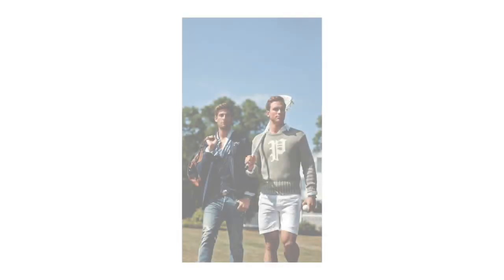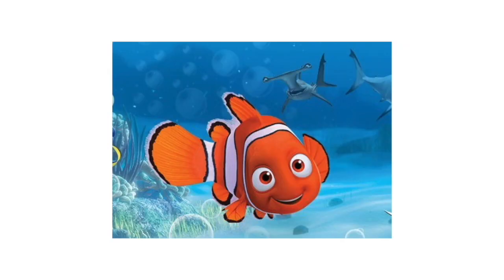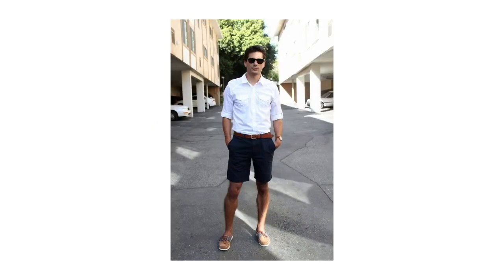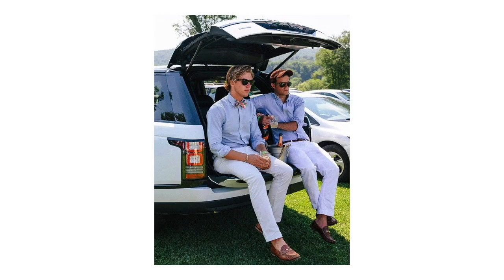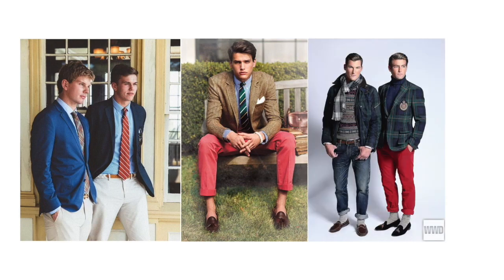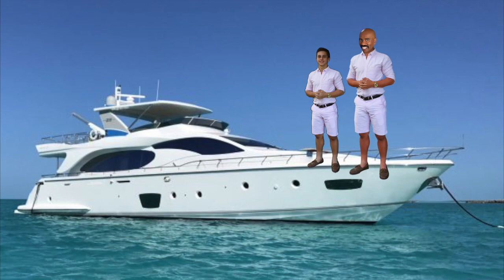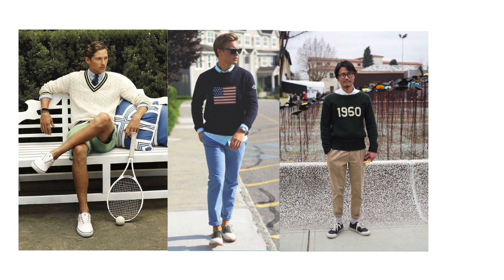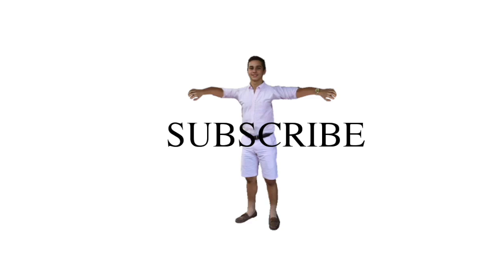How To Style || Ivy League Fashion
Y'all know I had to do it to em and make this video, follow these tips and you can do it to em too!

Please can this video get 9 likes to help stop LIGMA.